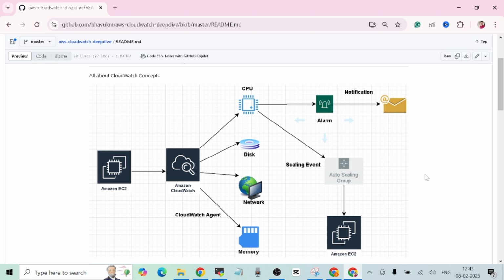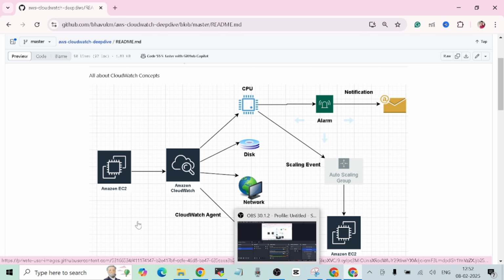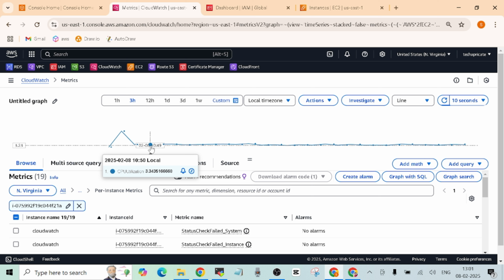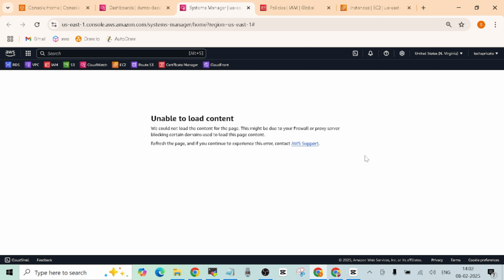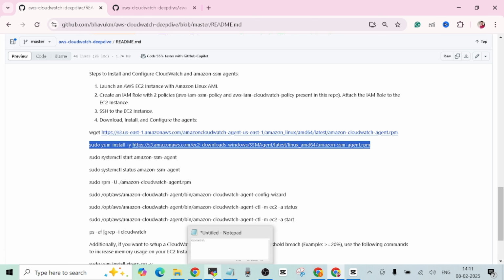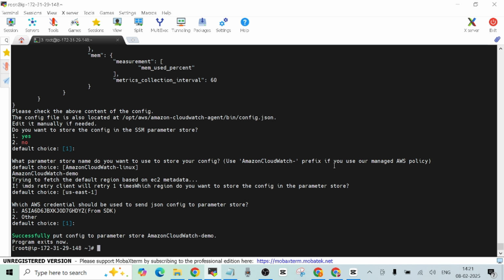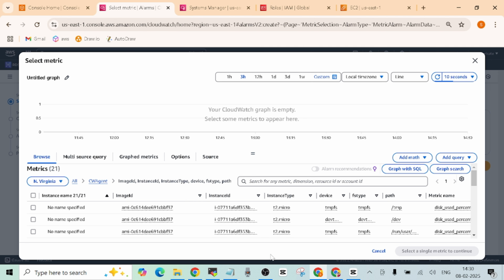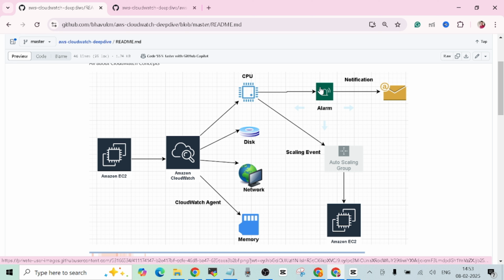AWS CloudWatch Deep Dive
AWS CloudWatch Alarms
AWS CloudWatch Metrics
AWS CloudWatch Agent Installation & Configuration to monitor memory utilization on an AWS EC2 Instance
AWS Resource Monitoring with CloudWatch